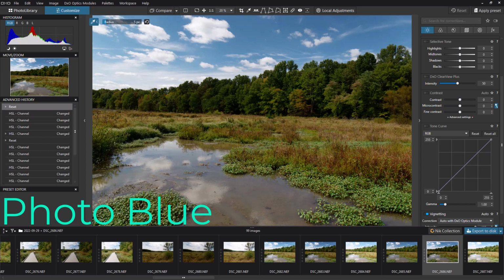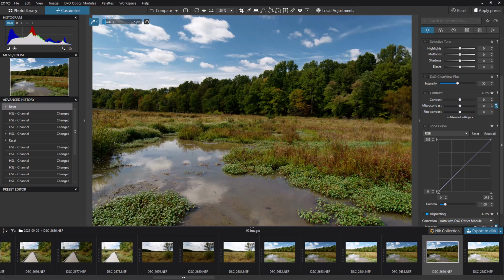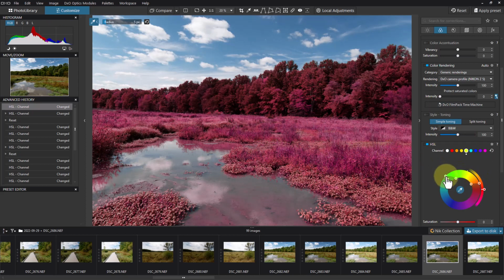DxO PhotoLab - How to Make a Faux Infrared or Fake Color Photograph With DxO PhotoLab 6 HSL Control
DxO PhotoLab  - How to Make a Faux Infrared or Fake Color Photograph With DxO PhotoLab 6